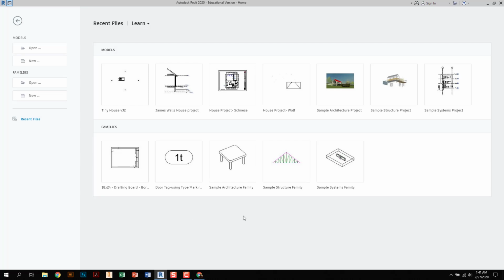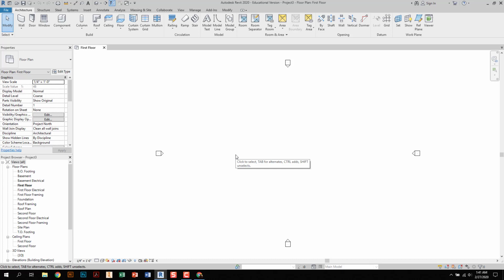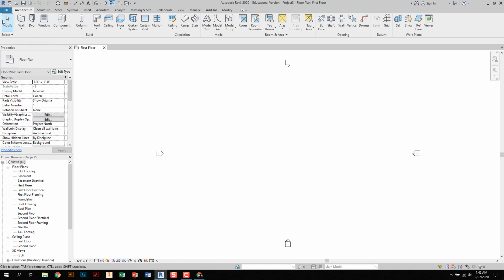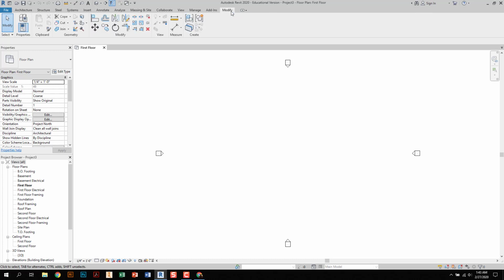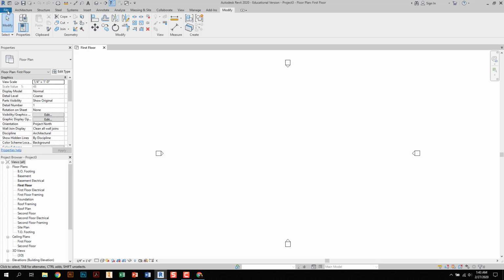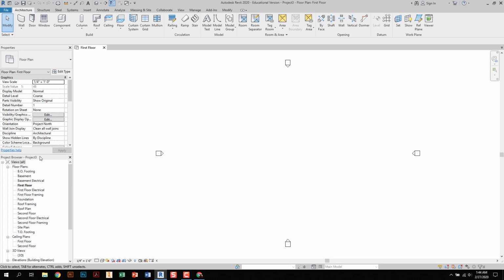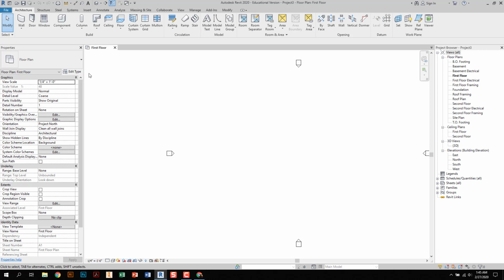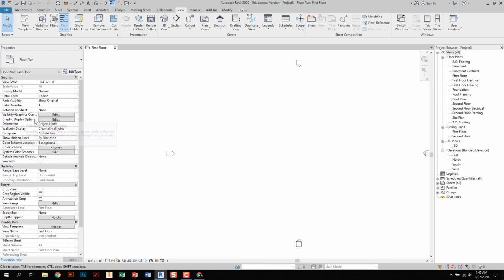Revit Intro - User Interface